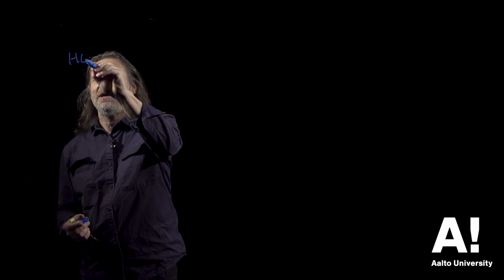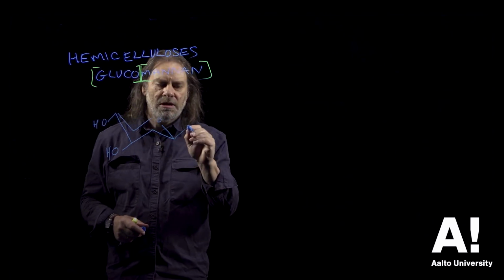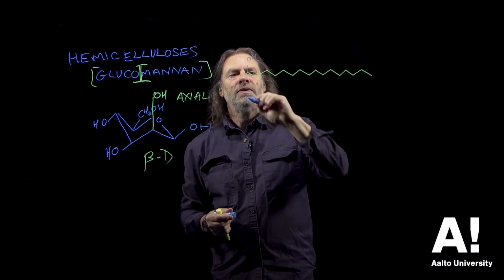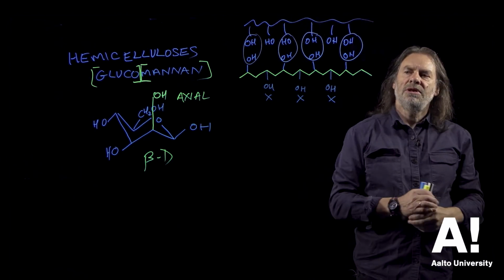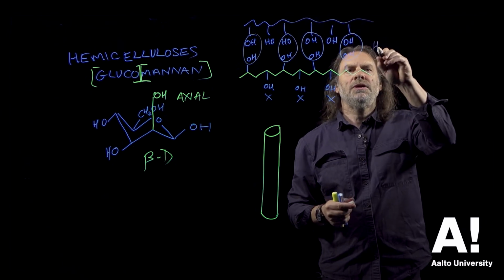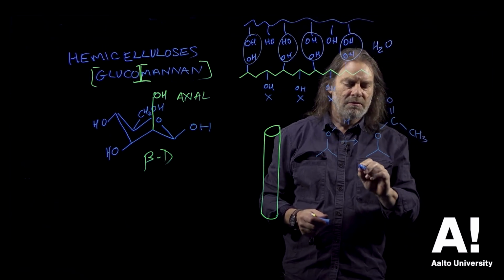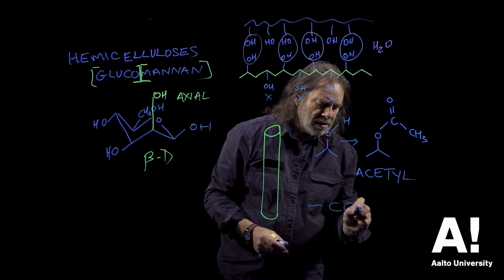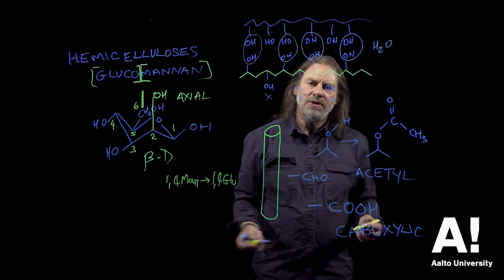Wood chemistry (7) hemicelluloses mannose interface